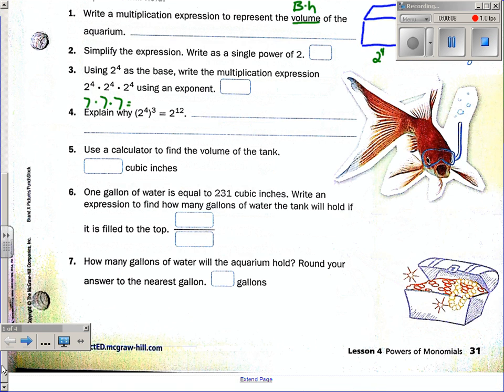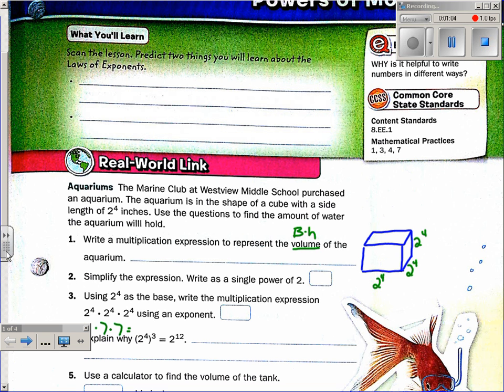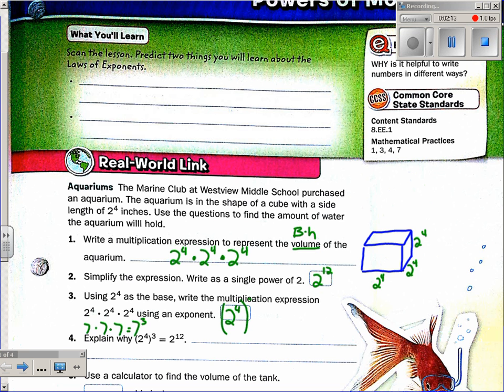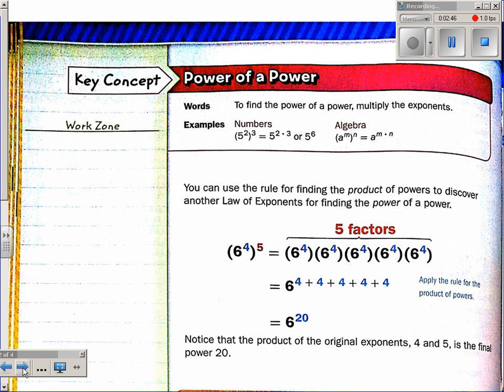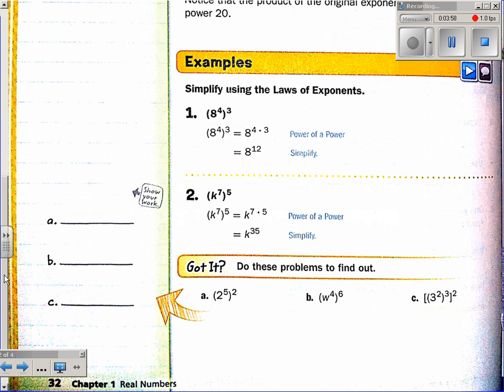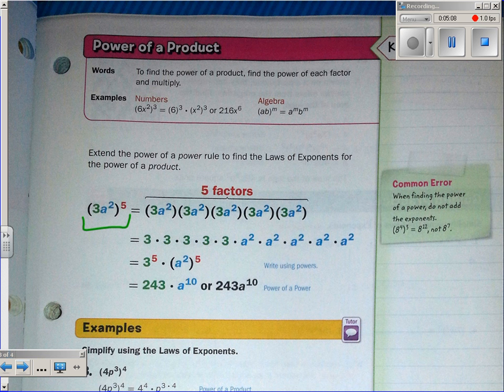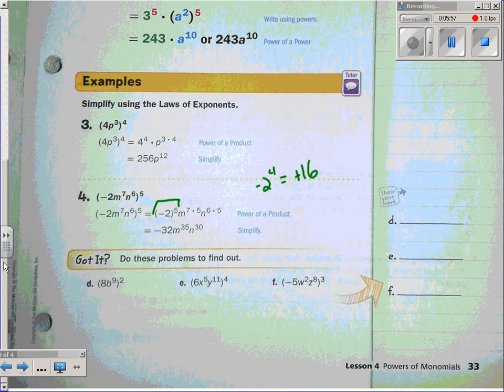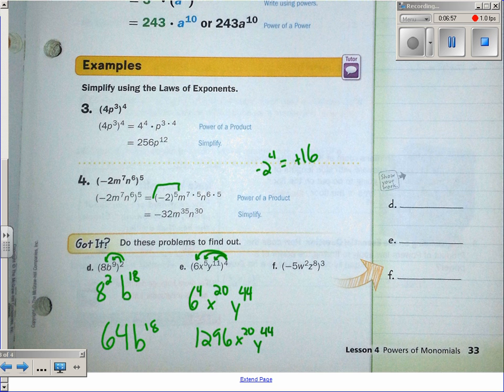Unit 2 - Lesson 13 - Law of Exponents